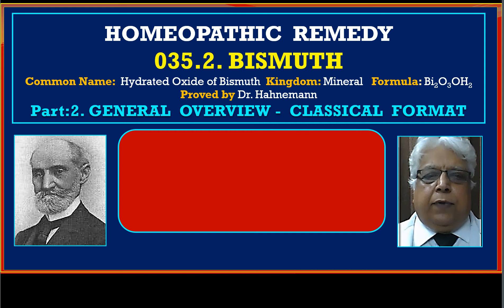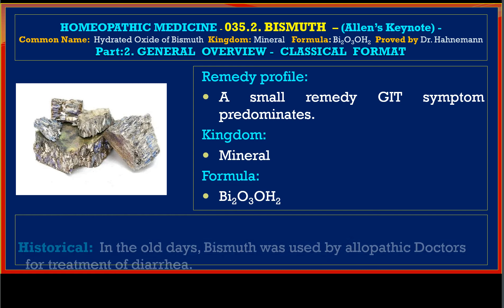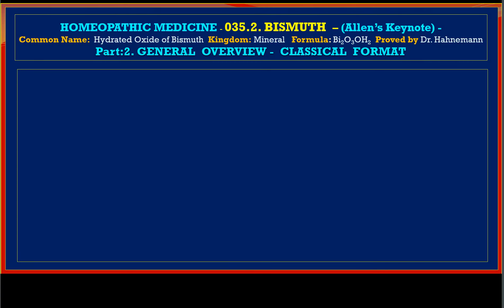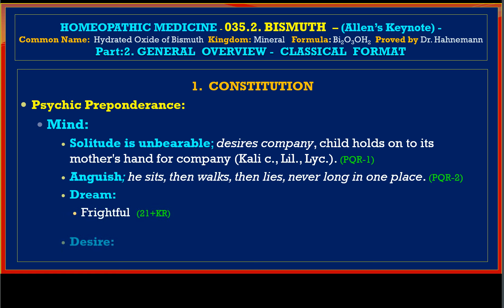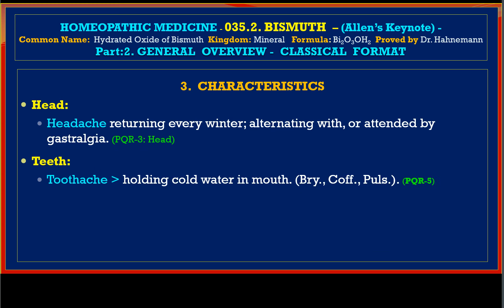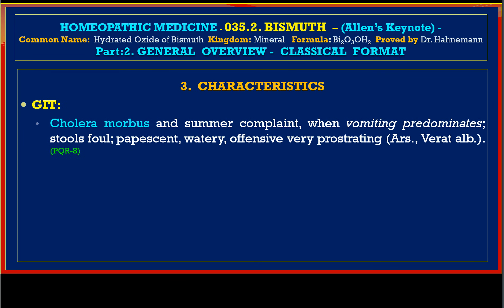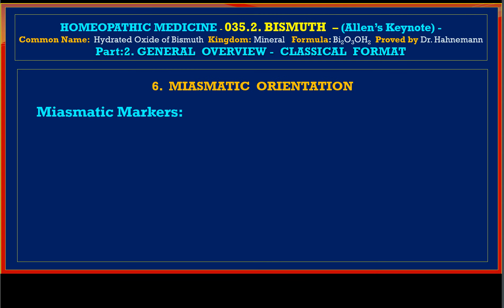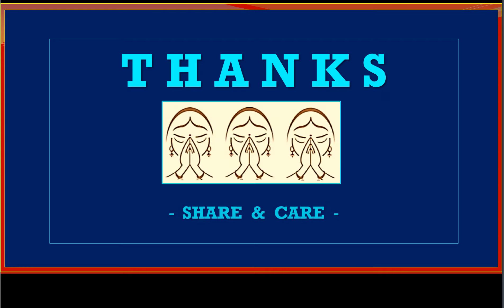35. 2. Part- 2. General Overview -Bismuth- 080523